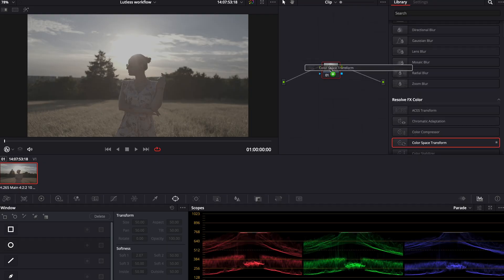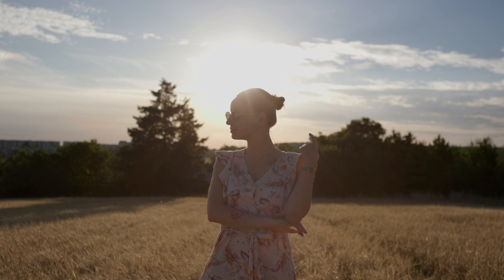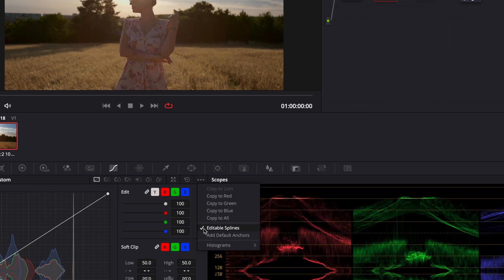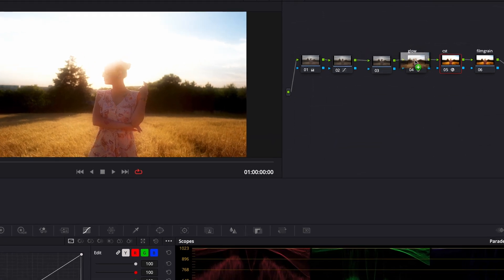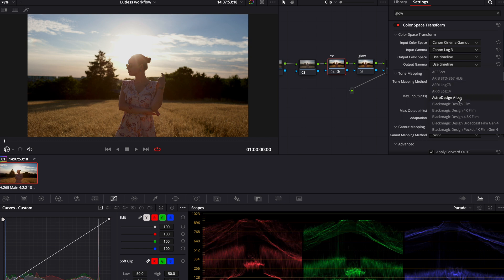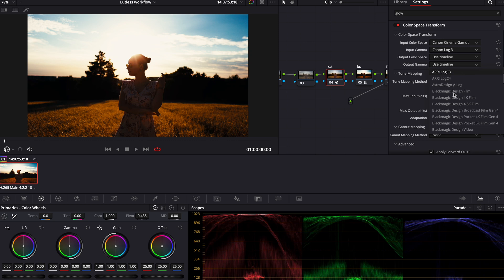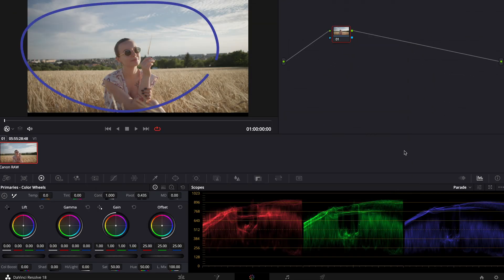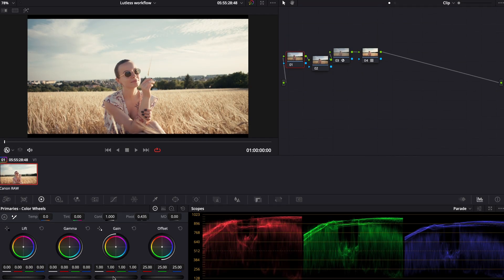LUTless workflow / CST and Color Management / Davinci Resolve 18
Hey guys,

Sometimes we don't have a need of buying conversion Luts and I had a huge headache figuring out how color grade my footage without using LUTs. Using Davinci Resolve and learning new techniques helped me start loving playing with colors. Therefor today I'd like to share my experience with you.

Web: lionspaw.cz